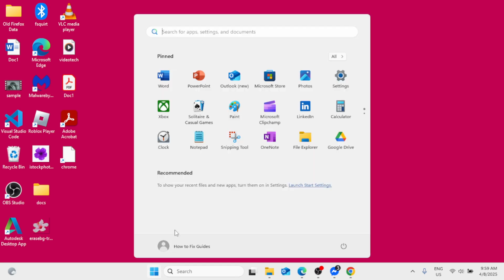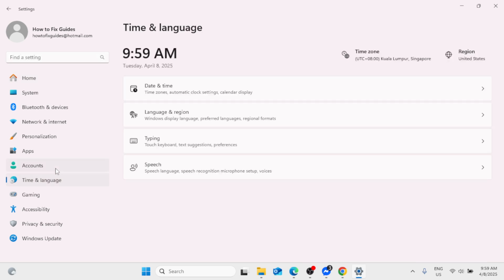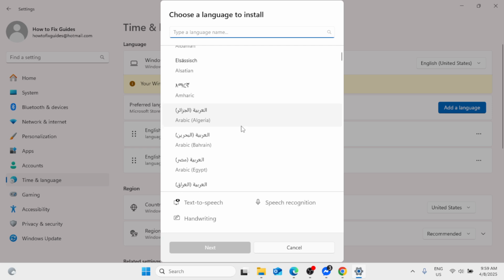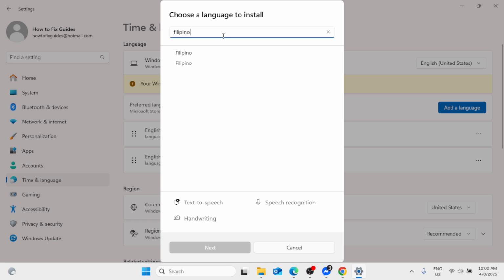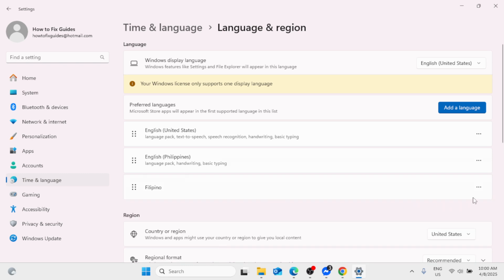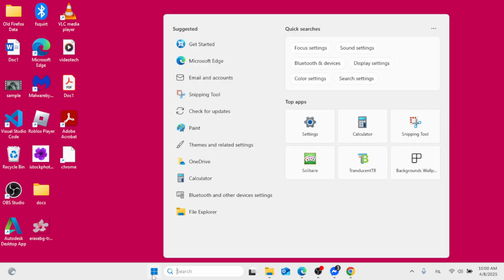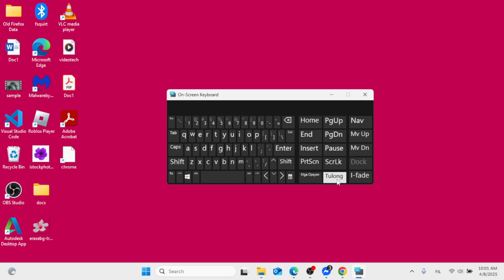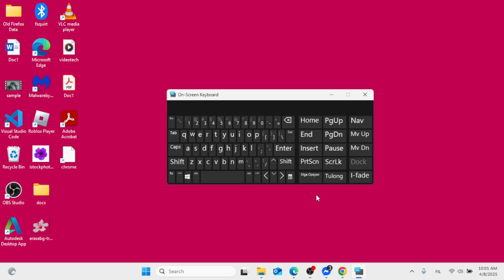How to Change Keyboard Layout On Windows EASILY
Want to type in a different language or change your keyboard layout? This video shows you how to easily change your keyboard layout on Windows. Whether you need to switch to a different language or just prefer a different layout, it’s quick and simple. We’ll guide you step-by-step through the process. Get your keyboard set up exactly the way you want it in just a few clicks.